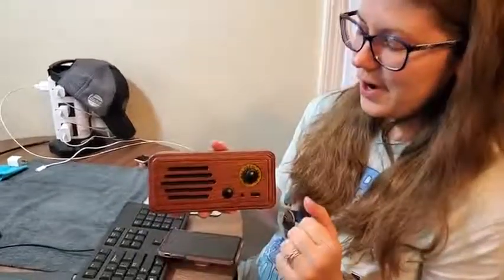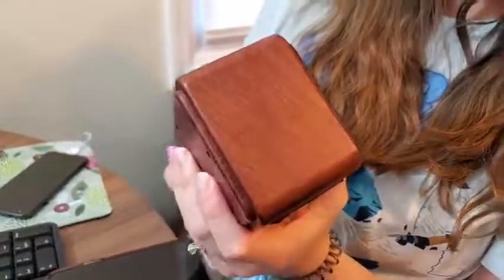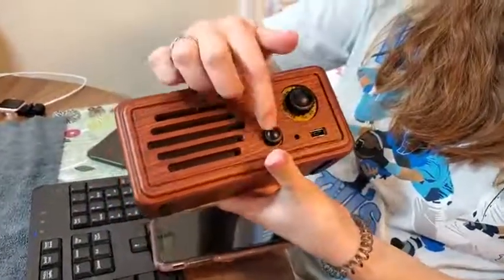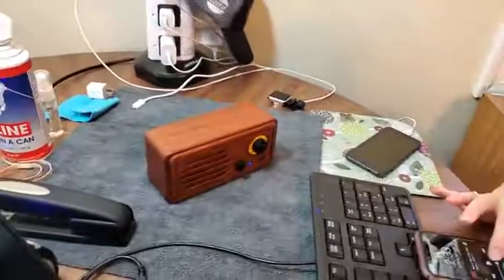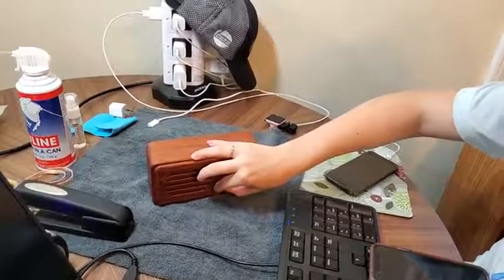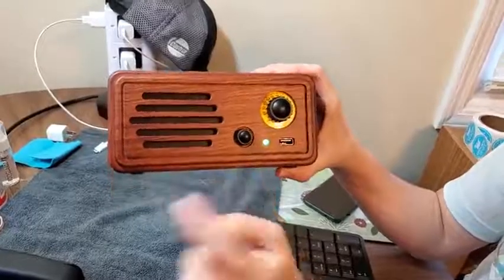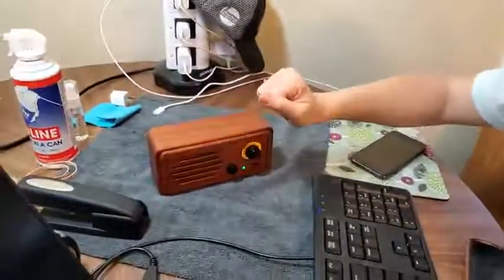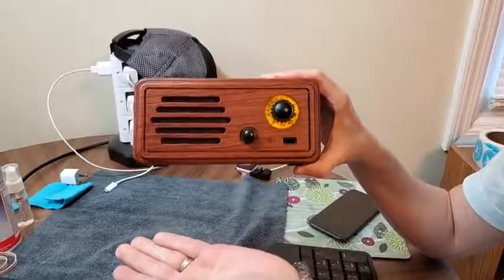Handmade rosewood speaker FM radio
The solid wood of this speaker is hand-made from natural rosewood from the tropical rain forests of Southeast Asia, which will never fade or deform, and will become more luster after long-term use.